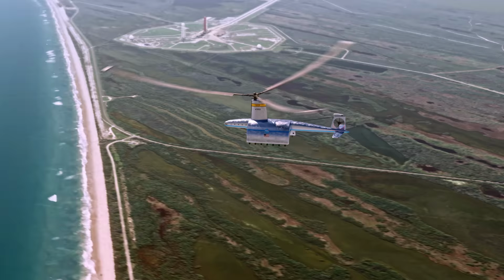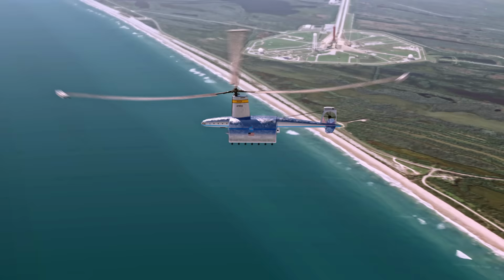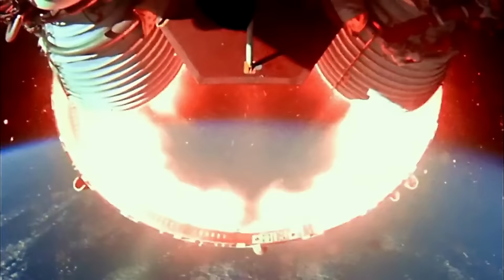World's Biggest Helicopter Mid-Air Rocket Recovery: The Hillers Air Tug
Back in the Apollo program Hiller Aircraft proposed catching the entire 1st stage of the Saturn V under a giant helicopter. They called it the Rotary Wing System for Booster Recovery.
The rotor diameter would be over 120 meters (400 feet). Empty weight would be over 200,000 kilograms (450,000 pounds), with a useful load of nearly 250,000 kilograms (550,000 pounds)for a gross weight of a whopping 453,000 kilograms (1,000,000 pounds) With internal and external fuel tanks the helicopter would be capable of loitering in the recovery area for up to six hours